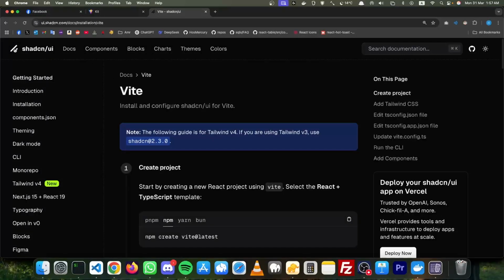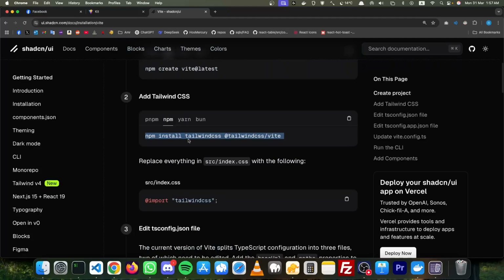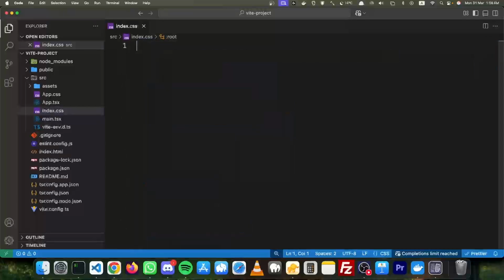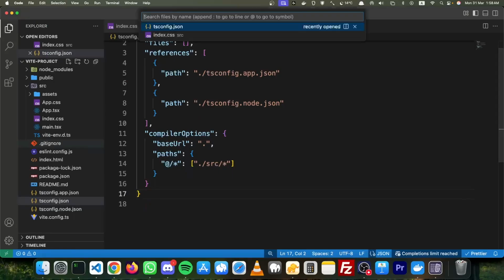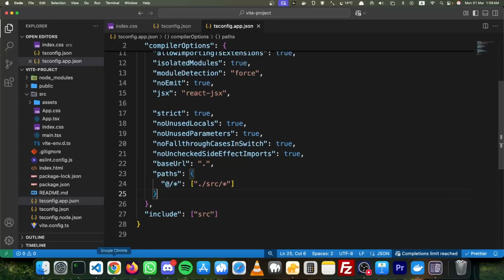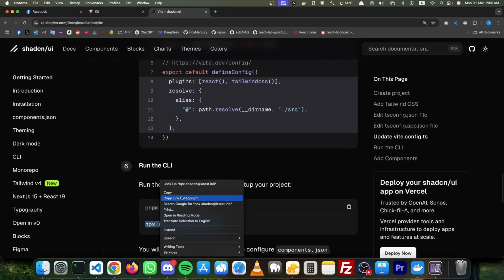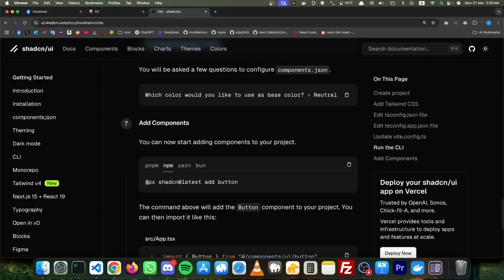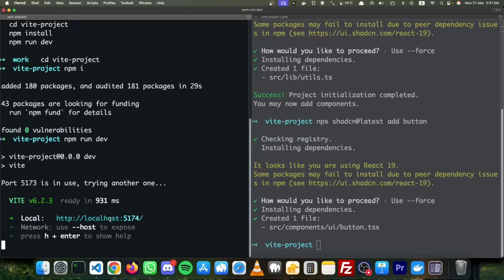Installation of Shadcn UI - React 19 (2025) in 4 minutes